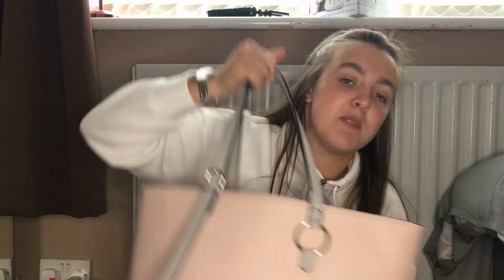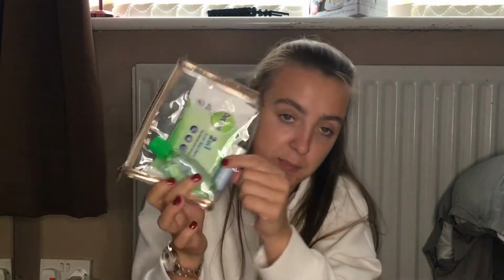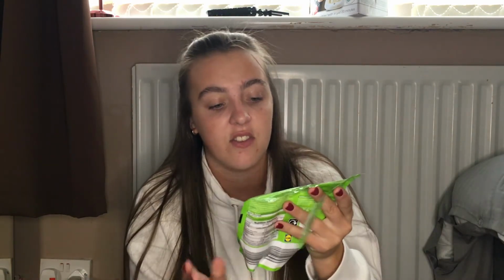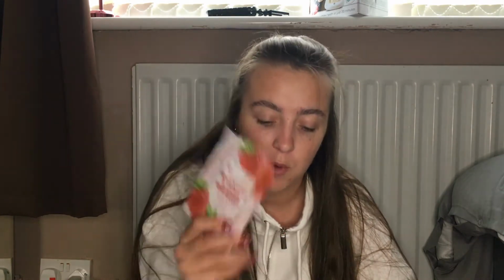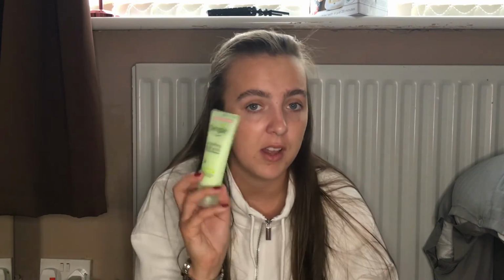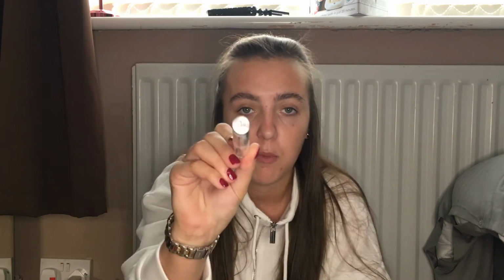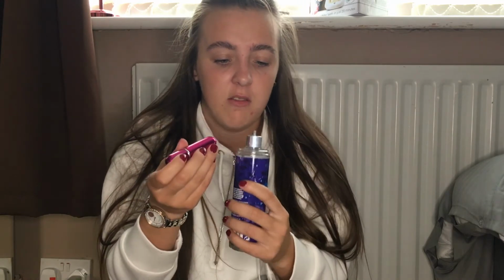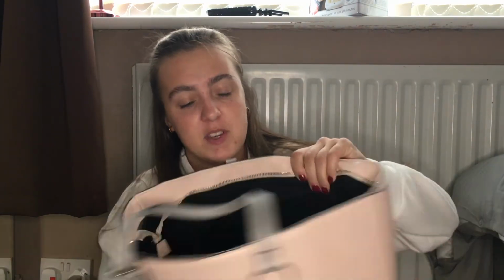Whats In My Bag...The Most Random Video Ever 🤣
Heyyy✨
So today's video is a what's in my bag as I was tidying my room and my bag was much fuller than normal and needed a good clear out, so I thought why not make a video of it...💗

✨Depop: tammileesx